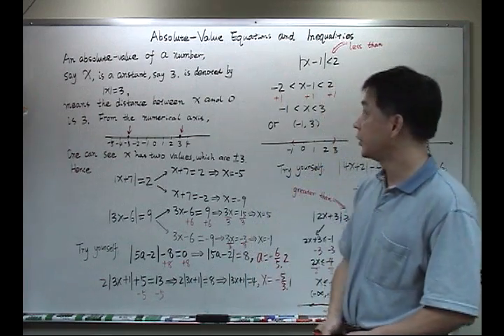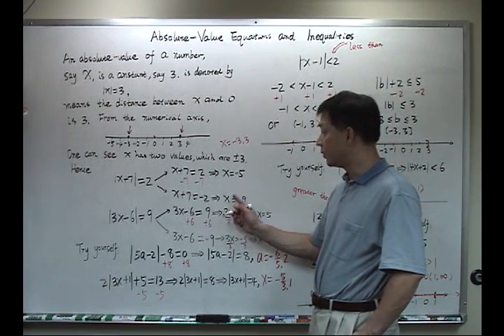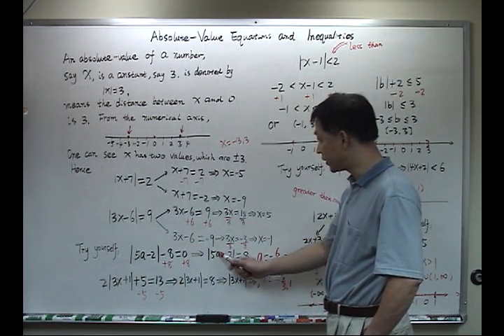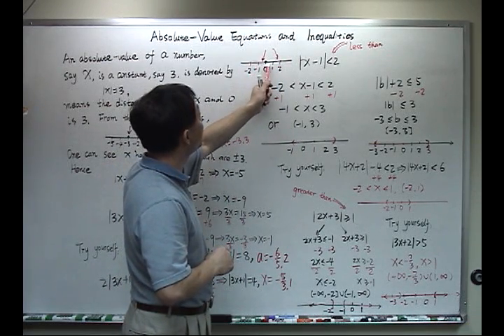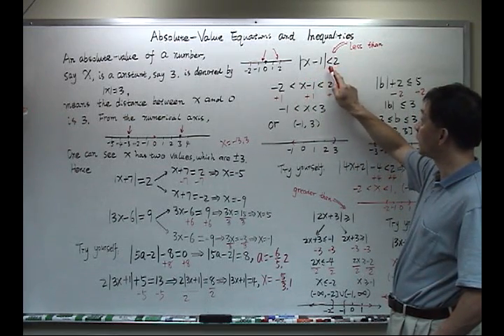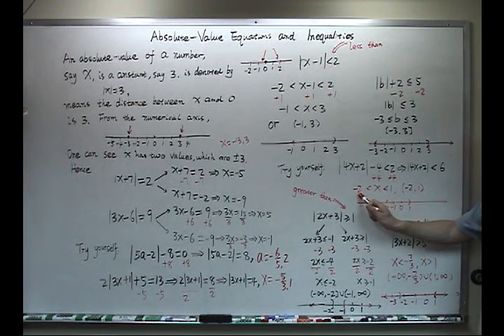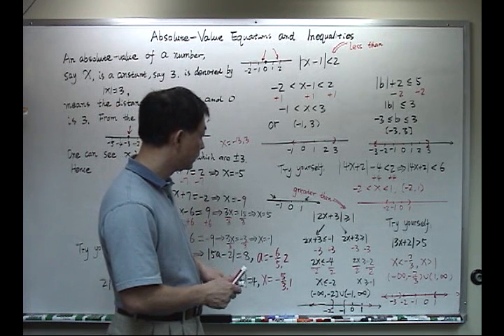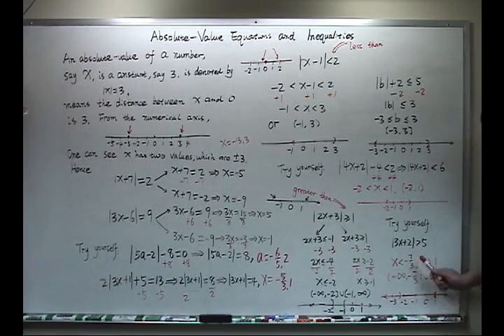Absolute Value Equations Inequalities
With concrete examples, how to solve the absolute value equations and inequalities are explained.